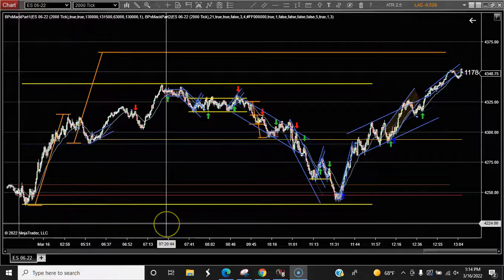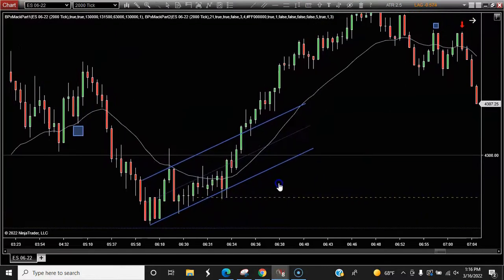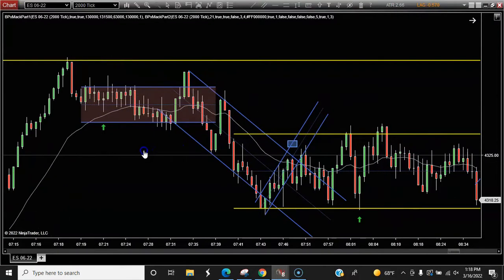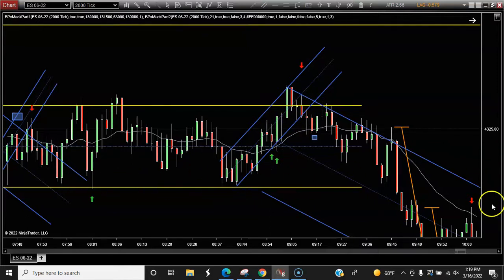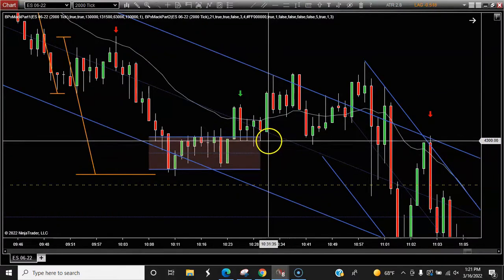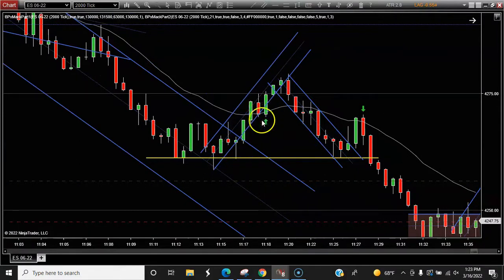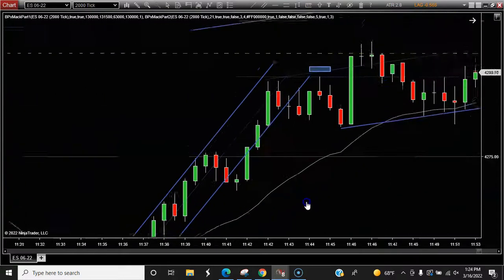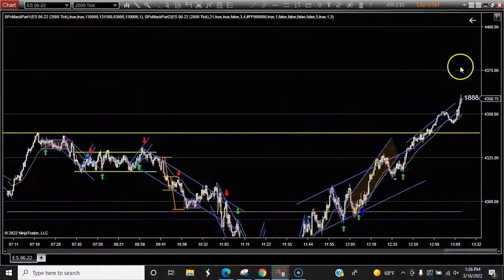Price Action Analysis for the ES 03/16/2022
I am fully aware that Mack is the GOAT